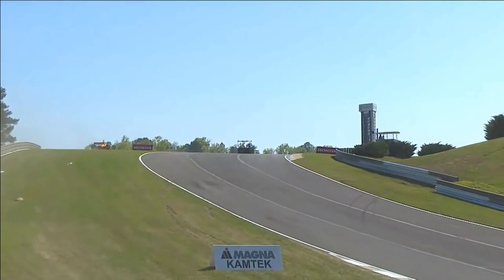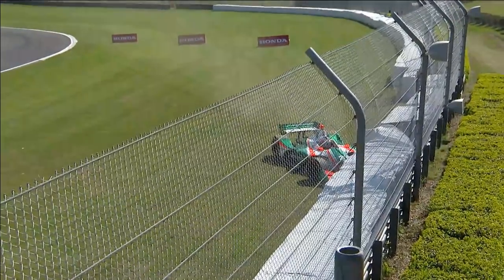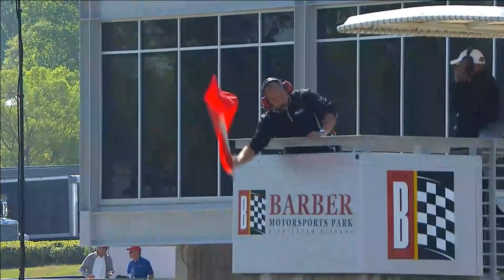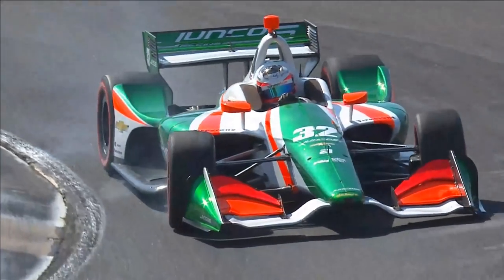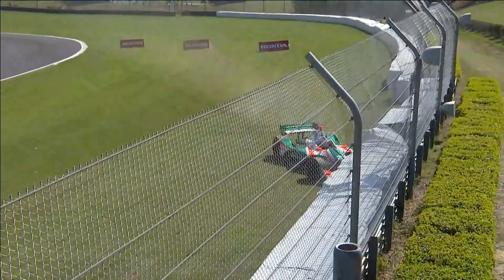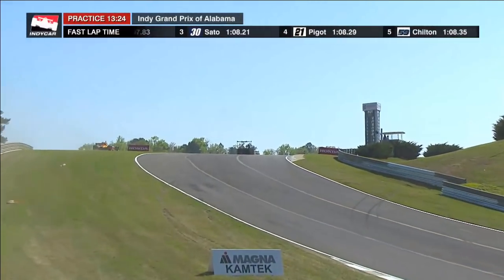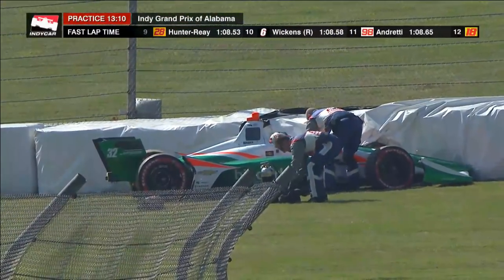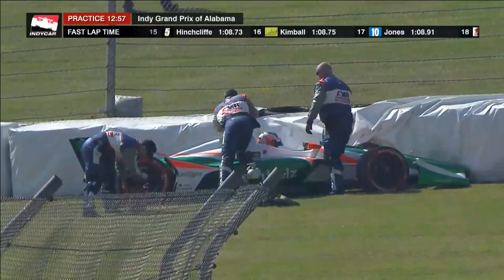IndyCar Series 2018. FP2 Grand Prix of Alabama. René Binder Crash